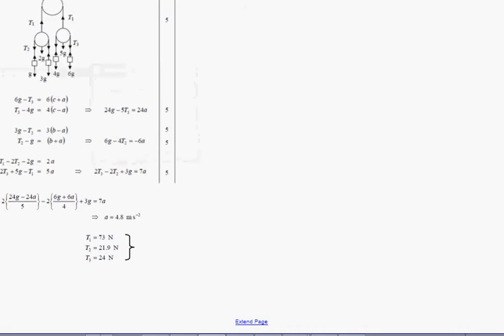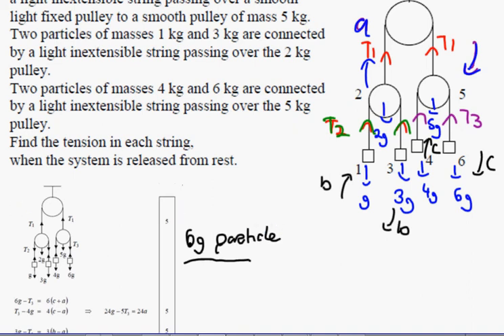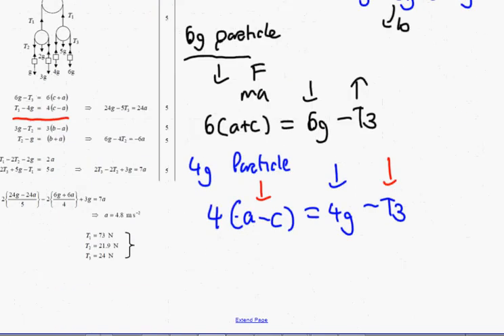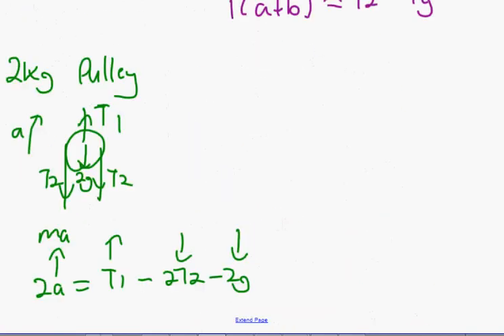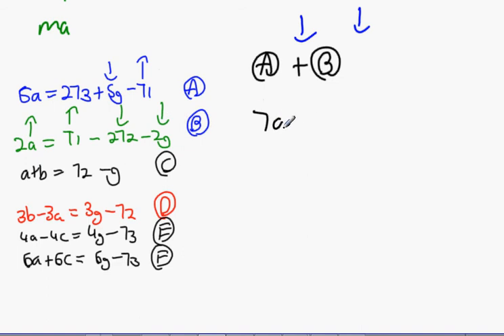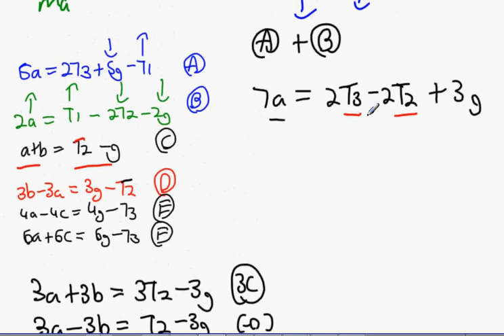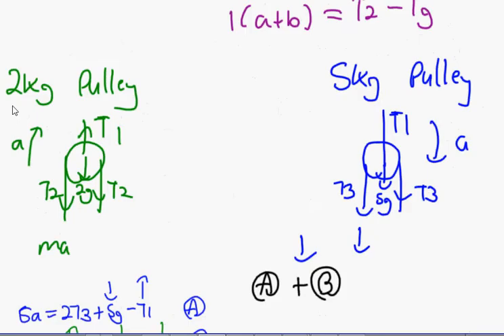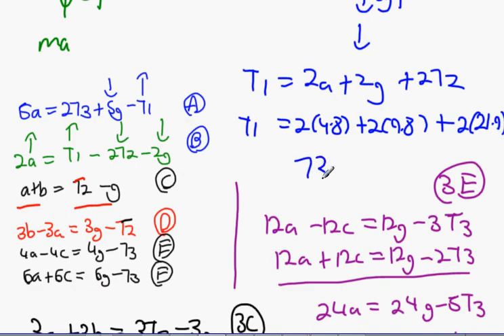connected particles 2011 4b